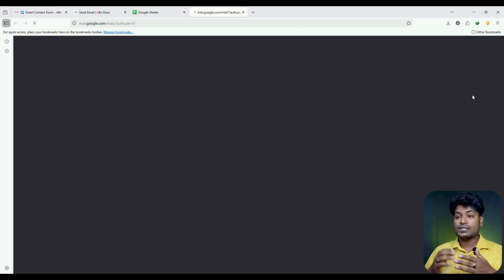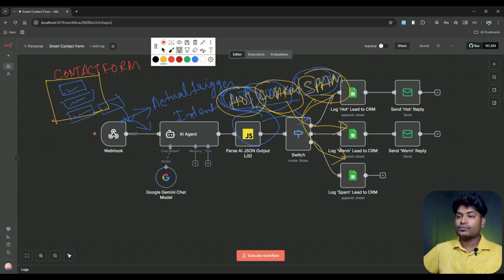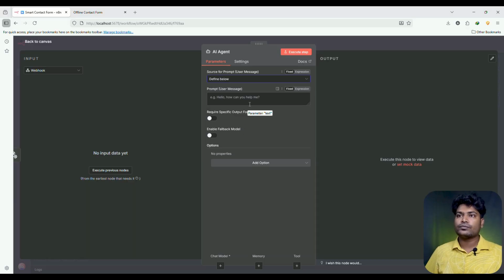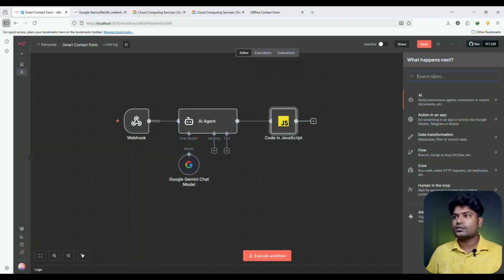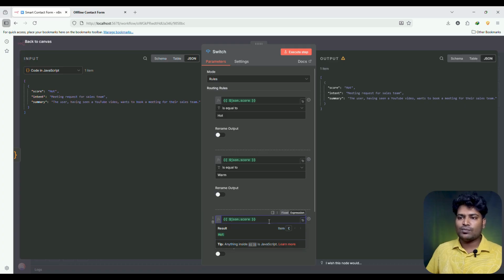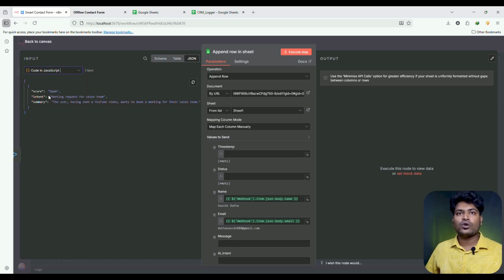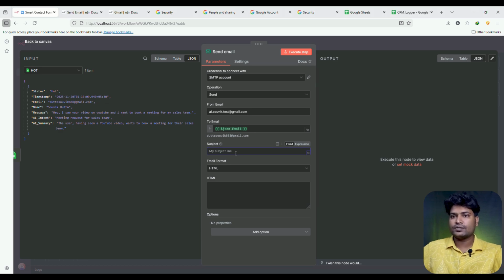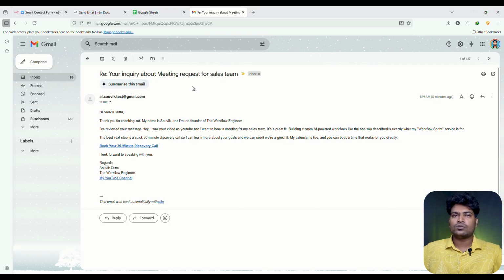I Built a $0 N8N Automation "Smart CRM" That Scores & Replies to Leads Using AI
Most contact forms are "dumb." They dump a lead into your inbox, and if you’re busy (which you always are), that lead goes cold.

In this video, I build a 24/7 Robot Sales Assistant.

It doesn't just save the lead. It uses AI to read the message, score the lead (Hot, Warm, Spam), and automatically send the perfect reply—booking calls for hot leads and sending resources to warm ones.

I’ll show you the "Workflow Engineer" way to build:

The "AI Judge": How to prompt the AI to act as a sales assistant and return clean JSON data.

The "Robust" Parser: The critical JavaScript node that prevents the workflow from crashing (most tutorials skip this!).

The "Router": Using a Switch node to create different customer journeys based on the AI's score.